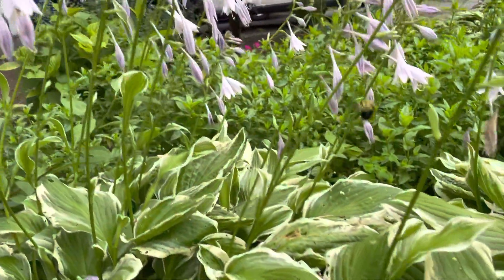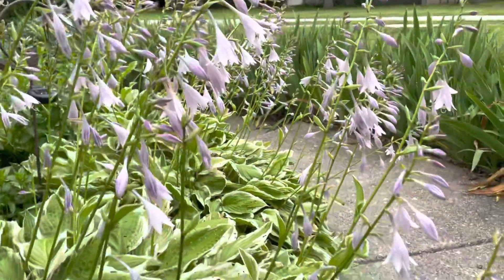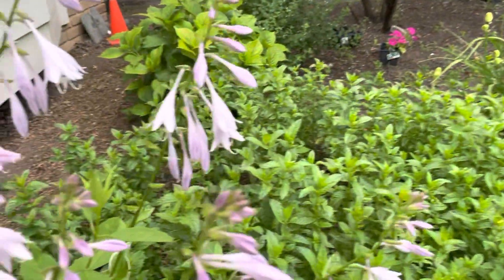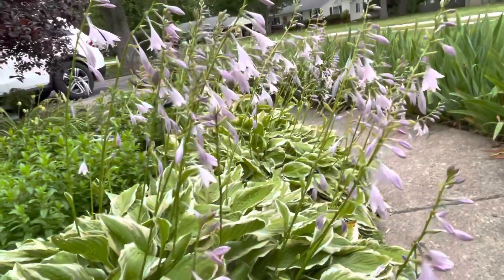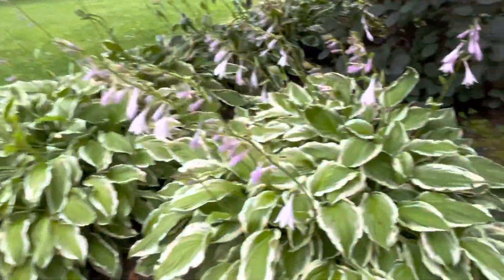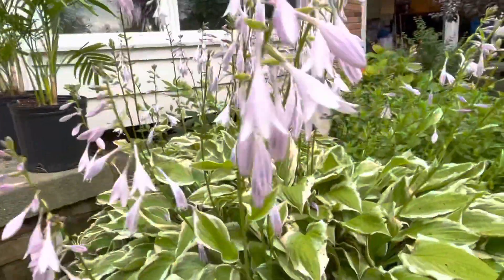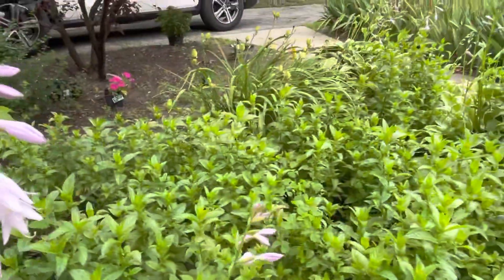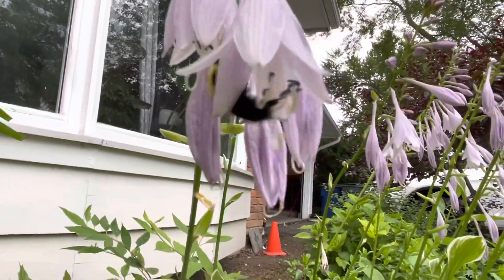BEE# FLOWERS FULLY BLOOMS OUTDOOR PLANTS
look at this pretty outdoor plant its really nice to see and watch this flowers with bee getting some nectar.